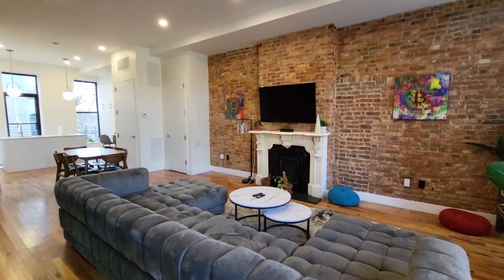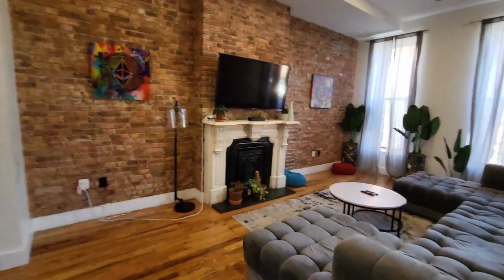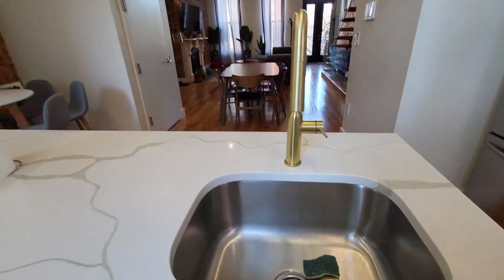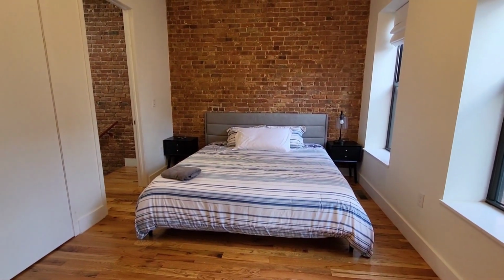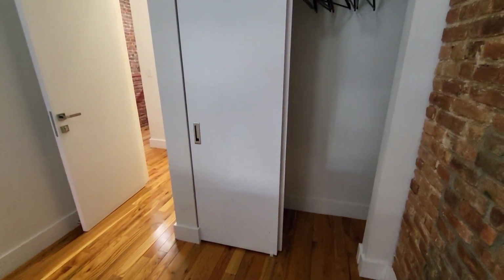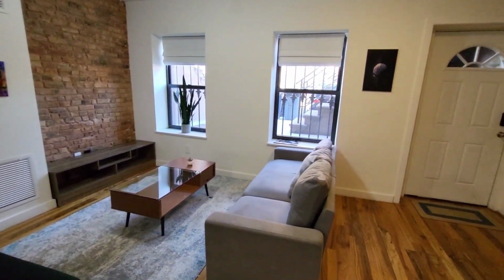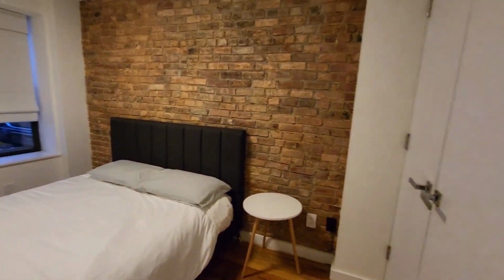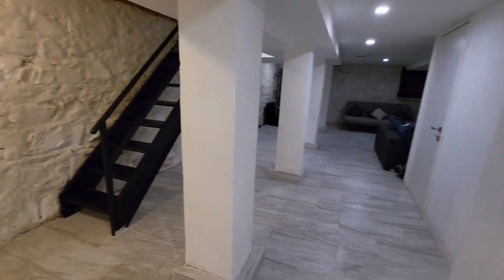300 Herkimer stunning Triplex